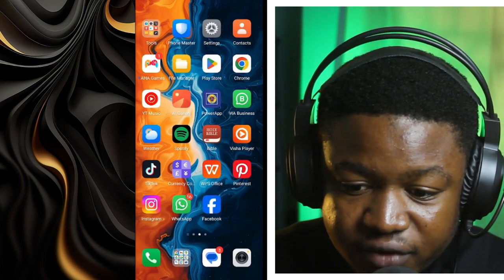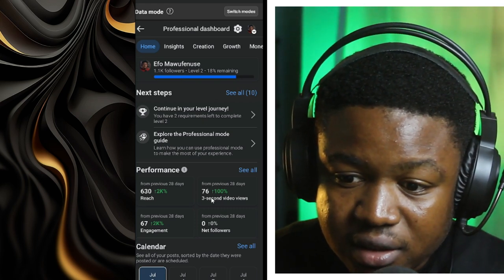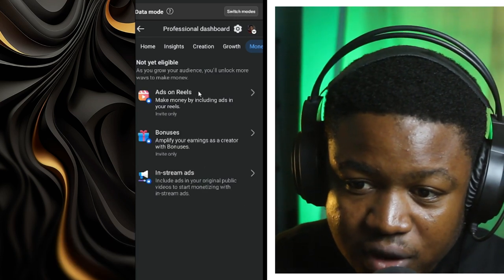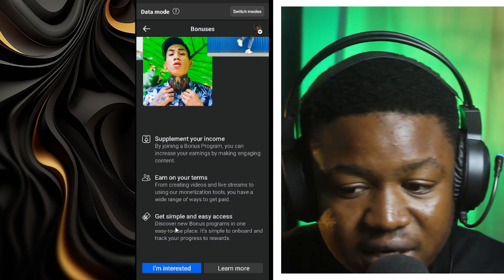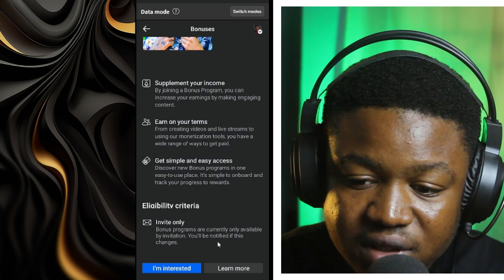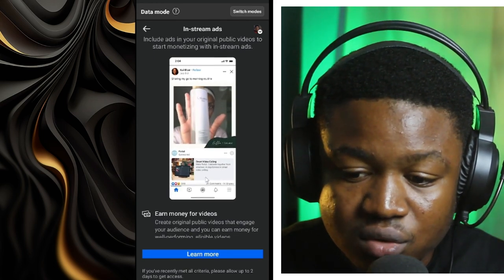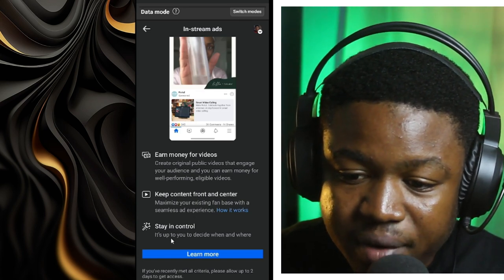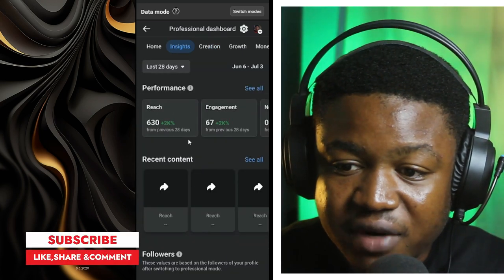HOW TO MONETIZE YOUR FACEBOOK PAGE AT HOME ON YOUR SMARTPHONE STEP-BY-STEP TUTORIAL.